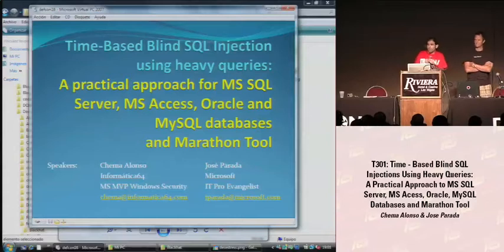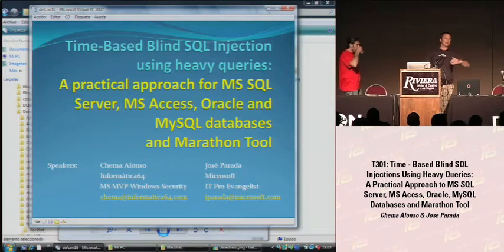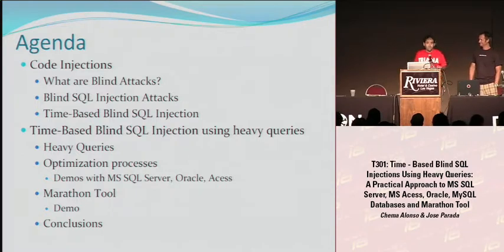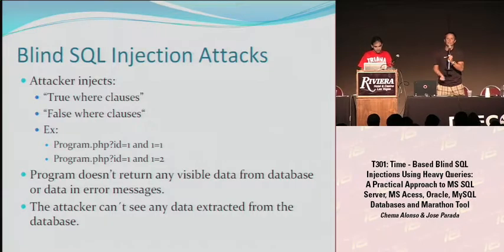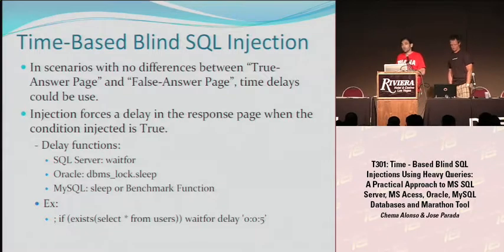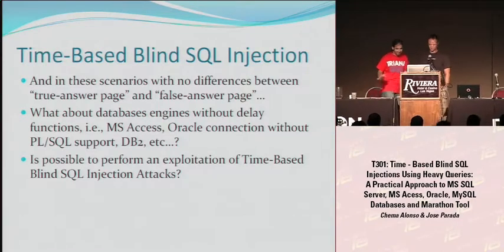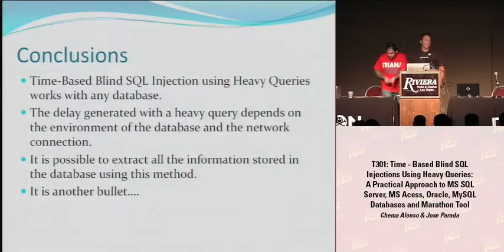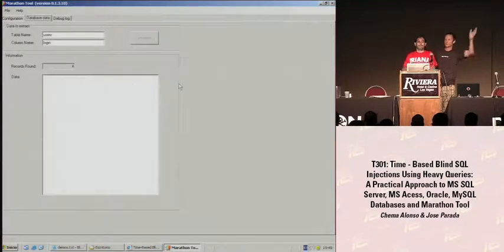DEF CON 16 - Chema Alonso & Jose Parada: Time-Based Blind SQL Injection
DEF CON 16 - Chema Alonso & Jose Parada: Time-Based Blind SQL Injection using heavy queries: A practical approach for MS SQL Server, MS Access, Oracle and MySQL databases and Marathon Tool

This presentation describes how attackers could take advantage of SQL Injection vulnerabilities using time-based blind SQL injection. The goal is to stress the importance of establishing secure development best practices for Web applications and not only to entrust the site security to the perimeter defenses. This article shows exploitation examples for some versions of Microsoft SQL Server, Oracle DB Engine,MySQL and Microsoft Access database engines, nevertheless the presented technique is applicable to any other database product in the market. This work shows a NEW POC Tool.

Chema Alonso is a Computer Engineer by the Rey Juan Carlos University and System Engineer by the Politecnica University of Madrid. He has been working as security consultant last six years and had been awarded as Microsoft Most Valuable Professional from 2005 to present time. He is a Microsoft frequent speaker in Security Conferences. He writes monthly in several Spanish Technical Magazines as "Windows TI Magazine", "PC Actual" or "Hackin9". He is currently working on his PhD thesis under the direction of Dr. Antonio Guzman and Dr. Marta Beltran. Recently spoke at BH Europe 2008 about LDAP Injection & Blind LDAP Injection attacks.

Jose Parada is an IT Pro Evangelist in Microsoft. He is a very famous speaker in Spanish conferences about IT Infrastructures, Microsoft Technologies and Security. He has been working in the Microsoft Technet Program from 2005 delivering conferences, webcasts and technical information.